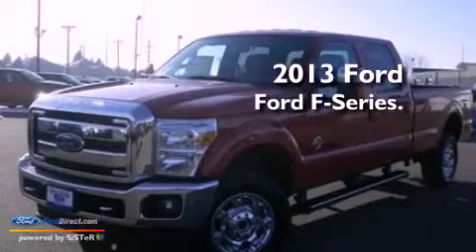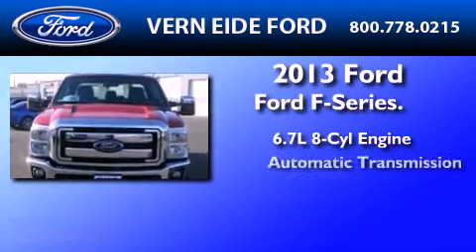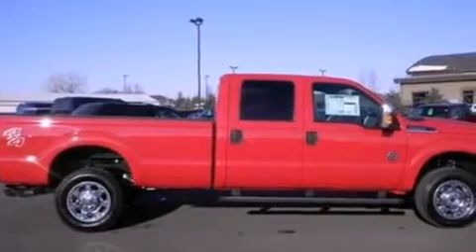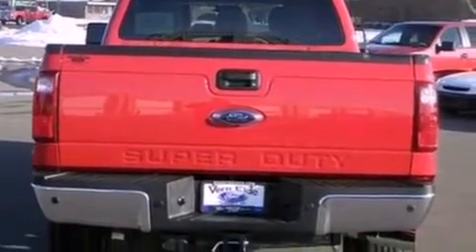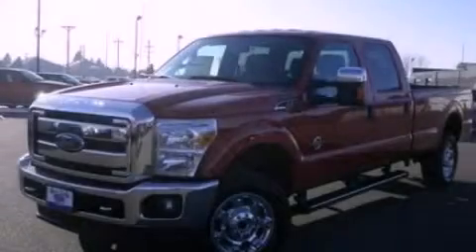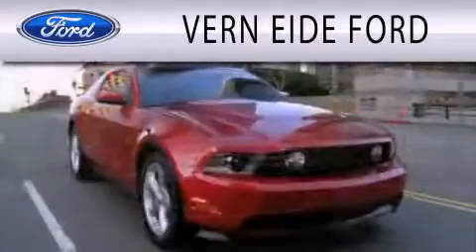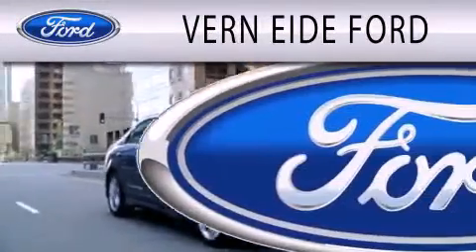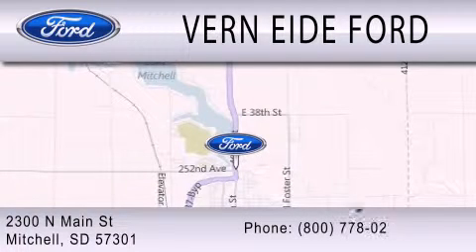2013 FORD F-350 Mitchell SD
Year : 2013
 Make : FORD
 Model : F-350
 Engine : 6.7L V8 32V DDI OHV TURBO DIESEL
 Trans . : 6-SPEED AUTOMATIC
 Exterior : VERMILLION RED

 Stock : 92799